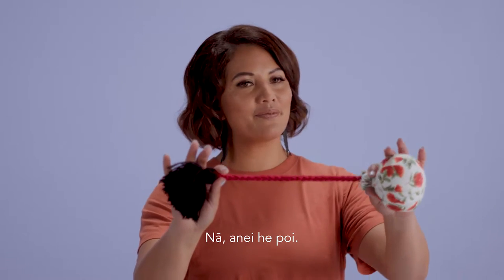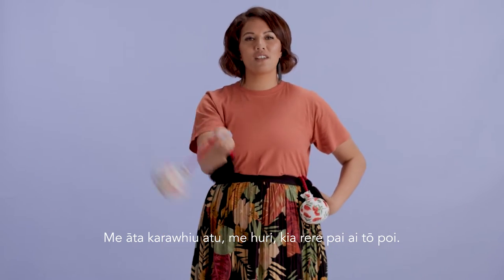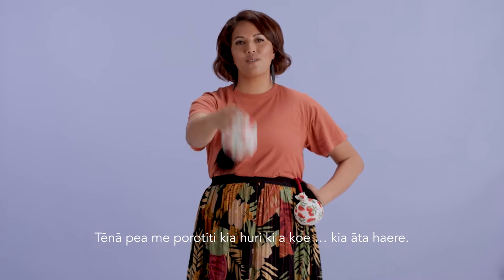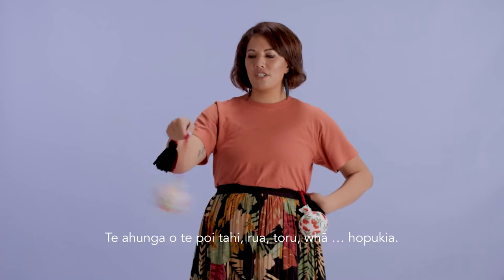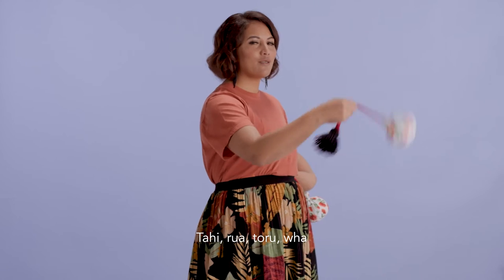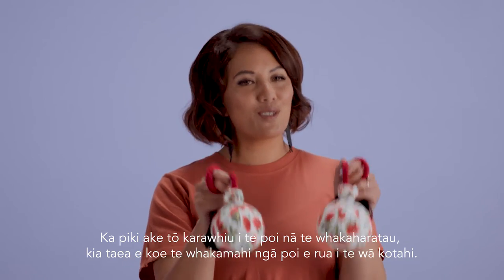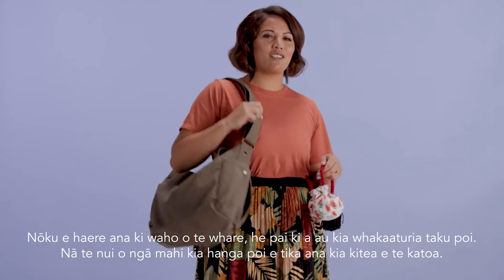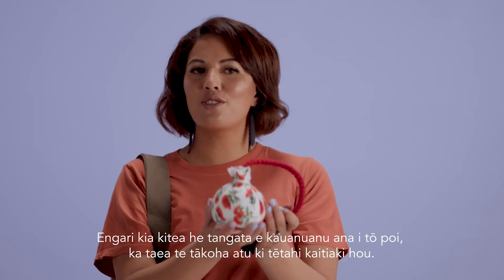How to Use Poi - English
Learn some simple moves on how to use poi